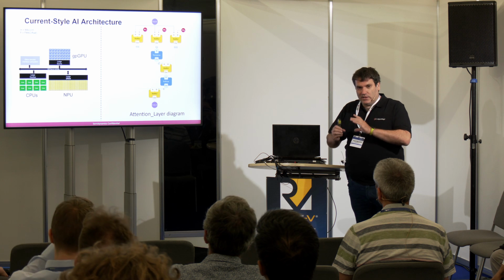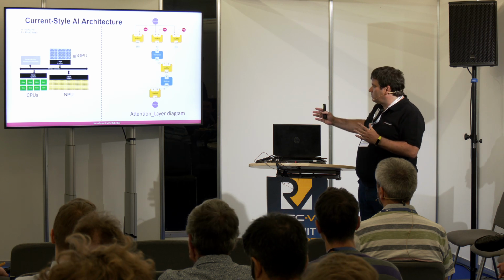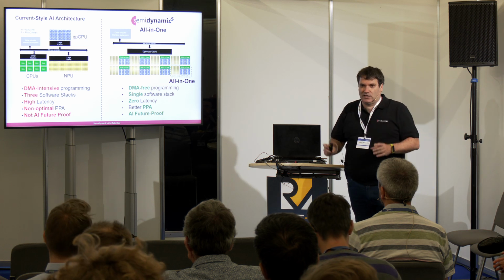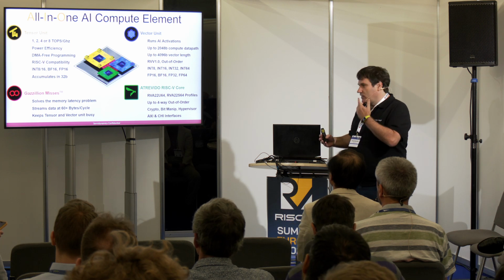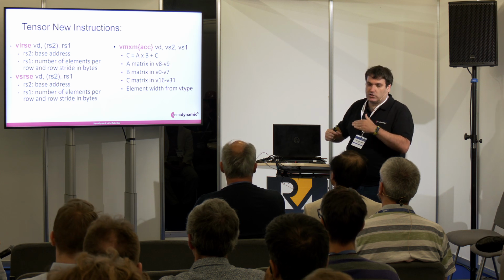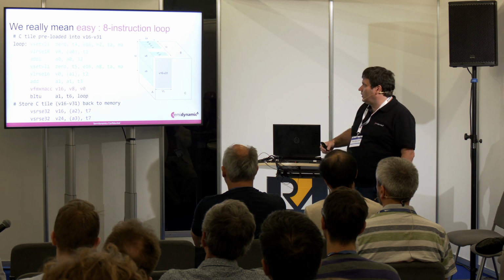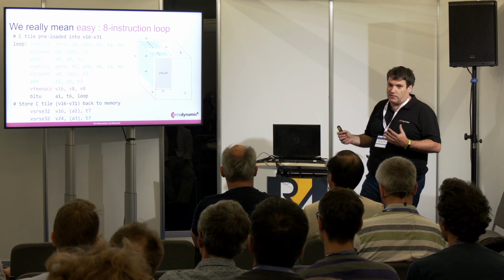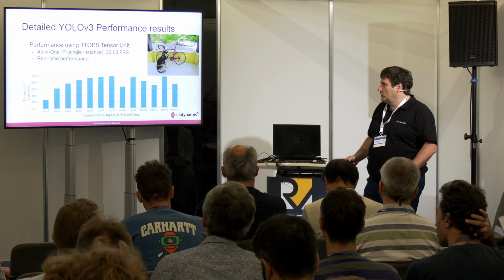Boosting AI on Semidynamics RISC-V Cores with Custom Tensor Instructions - P Marcuello, Semidynamics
In this talk, we will present Semidynamics custom tensor instructions and we will show how to use them to accelerate machine learning workloads. Furthermore, we will also show the speedups achieved on real deep learning models when using the new tensor instructions.